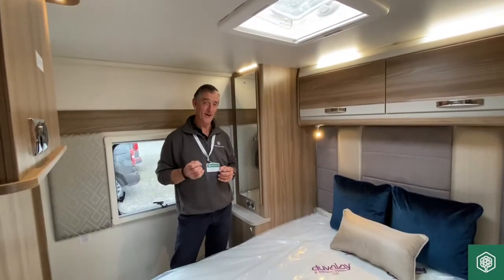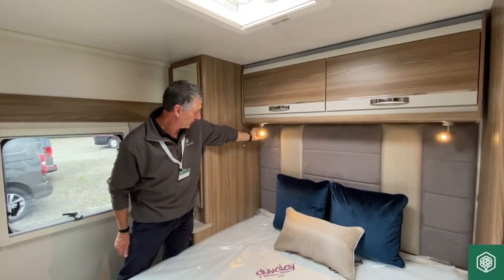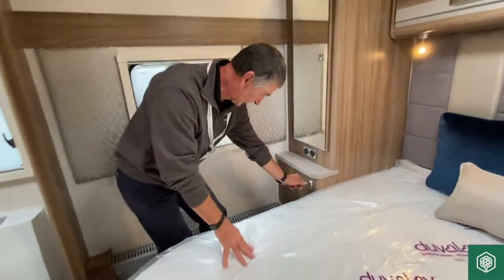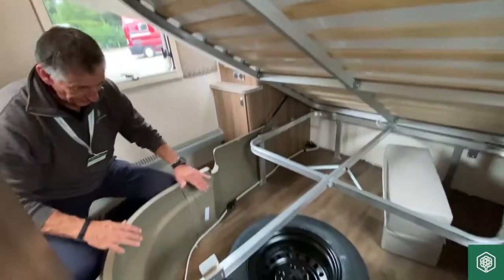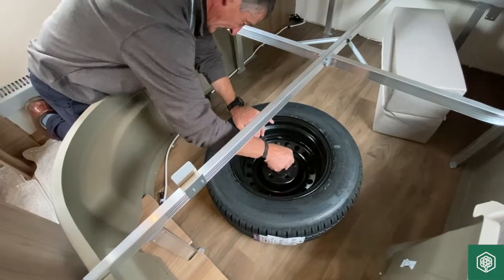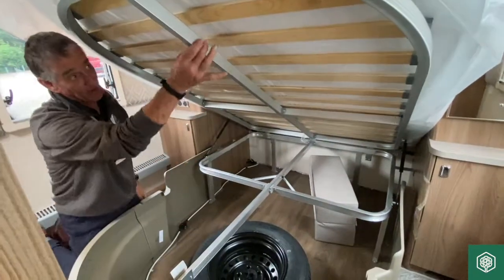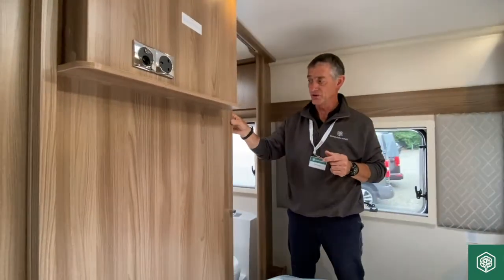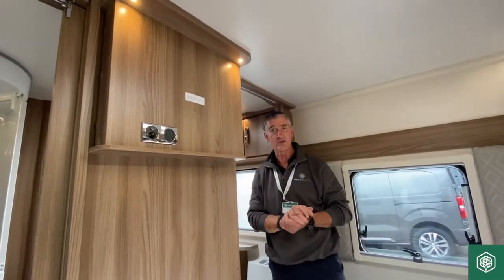Fixed bed 🛌 demonstration in a Swift Fairway Platinum 2022 model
High specification, luxurious styling.

For over a quarter of a century the Swift group, Britain's leading caravan manufacturer, has been producing the stunning and desirable special edition range exclusively for Broadlane.

The 2022 “Fairway Platinum" is based on Swift’s Challenger range with a whole host of improvements and upgraded specification to make it extra special, and the Platinum interior has again been refreshed to reflect the latest styles and trends.

The Fairway Platinum is our most advanced, high-spec, and luxurious range to date. Built using the timber-less frame Swift SMART intelligent construction system, the stunning 9-model line-up now benefits from all the upgrades to be desired in a special edition. The Platinum also includes the very latest ALDE heating system, (with 5-year anti-freeze lifespan), along with the new two-way opening fridge (model specific), solar panel, ATC, security alarm and much, much more.

Boosting the range this year are three brand new layouts, the 650 end-bathroom twin axle on a 7’4” body; the 835 twin axle, and 860 with an L-shaped front, both 8’ wide and featuring dedicated fixed end bedrooms.

Winner of the Caravan & Motorhome Club “Dealer Special” design award, the latest Fairway Platinum is packed full of special edition features. This stylish home from home will be perfect for all your caravanning needs at maximum value for money.

EXCLUSIVE FEATURES
* Omnivent in Kitchen Area
* Larger Fixed Headboards with Back Lights
* Exclusive Fabric Scheme& graphics
* Double Width Curtains
* Two-Way Opening Fridge (model specific)
* ATC Trailer Control
* Alarm with Key Fob Awning Light Control
* Alde Central Heating System
* 100 Watt Solar Panel
* Heavy DutyCornerSteadies
* Side Lift Jack and Brackets
* Alko Secure Wheel Lock
* Enroute Gas Regulator & Auto Change Over
* External Entertainment Pod
* Truma Aqua Source Mains Water
*  RainGuards